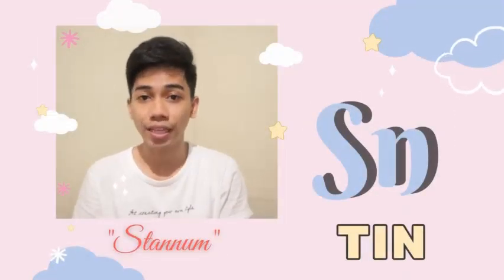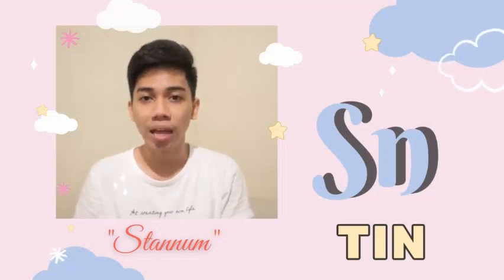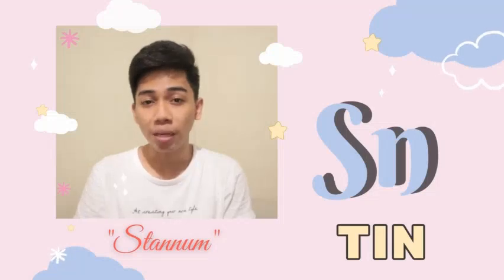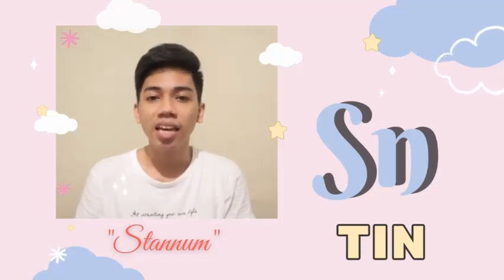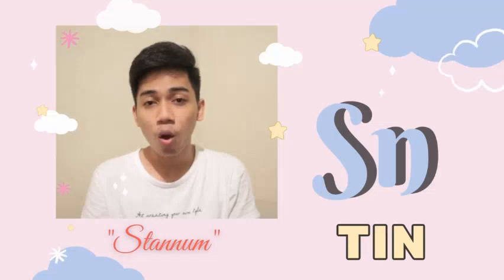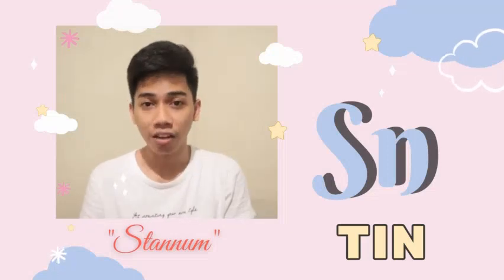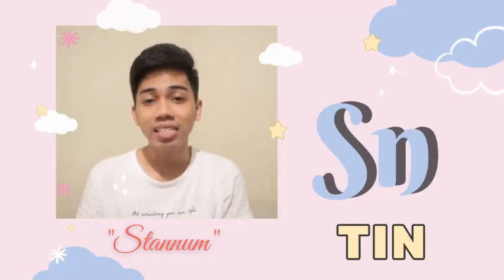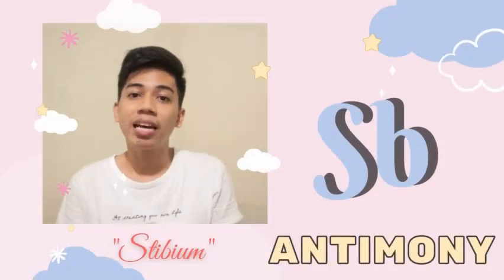EduVlog: Periodic Table of Elements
Some of the elements in the periodic table had symbols not derived from its name. Do you want to know what are those elements and where did they come from?
I apologize if there were mispronounced words.

Template: Canva for Education

I am open to suggestions for my next video.

I am a teacher looking for a way on how to overcome introversion. I am also interested in shoes, KPOP merch, Sci-fi Movies, and adventures.